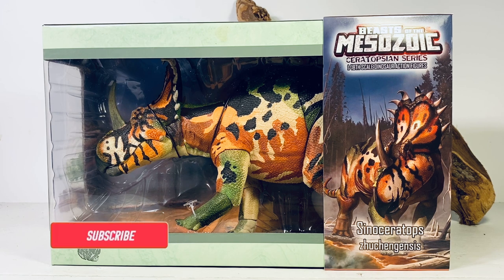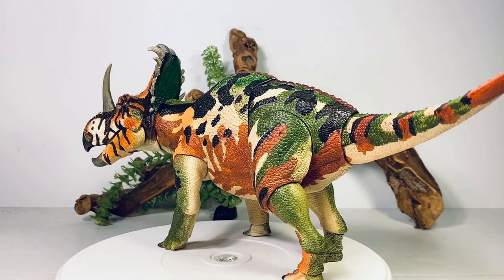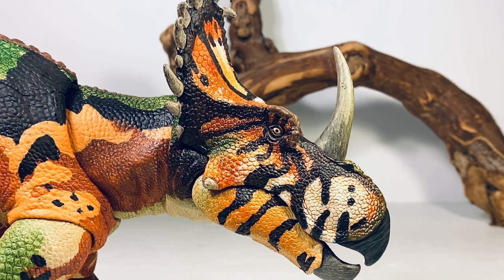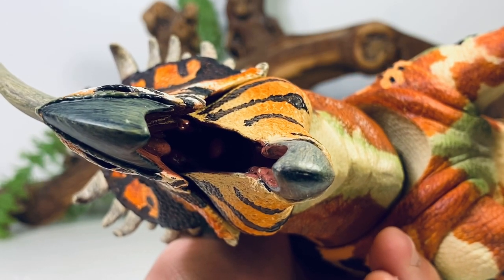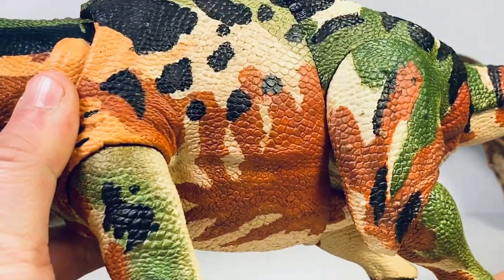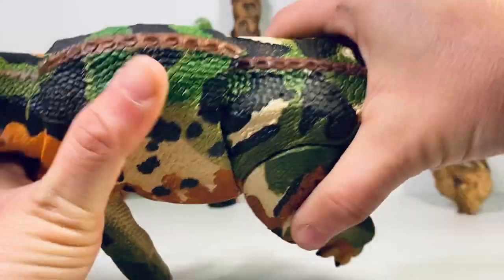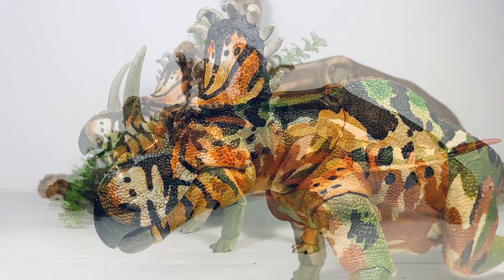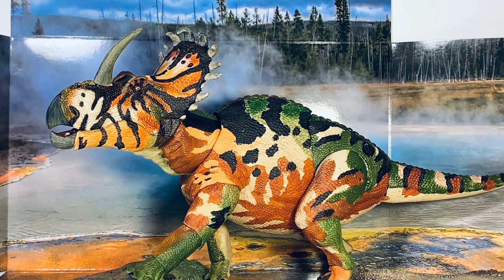Beasts of the Mesozoic Sinoceratops zhuchengensis Review!! Wave 3 Ceratopsian Series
Almost done reviewing the beastsofthemesozoic ceratopsian figures. Next up is the sinoceratops. Probably the best figure out there representing this species. The head sculpt and the paint apps came out fantastic!! I do have a couple minor critiques on the paint apps on the body though. But still a fun dinosaur figure to play with and add to your collection.